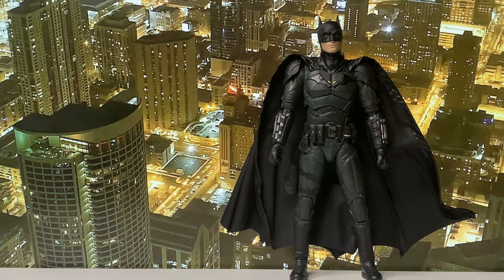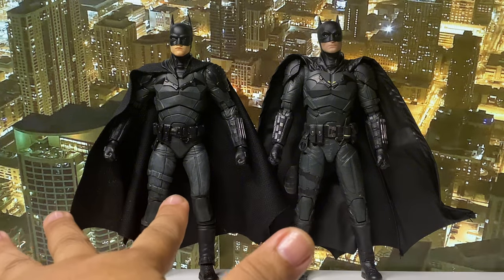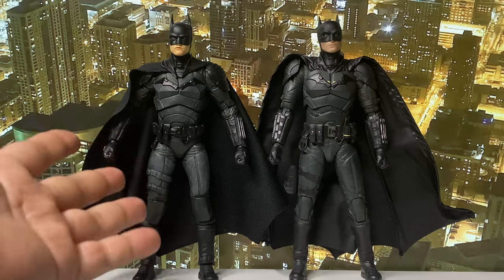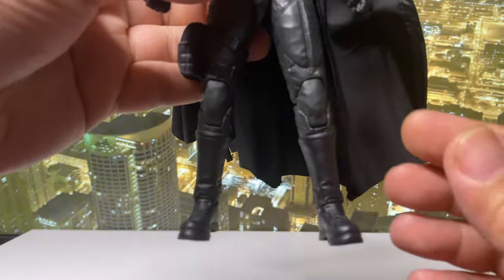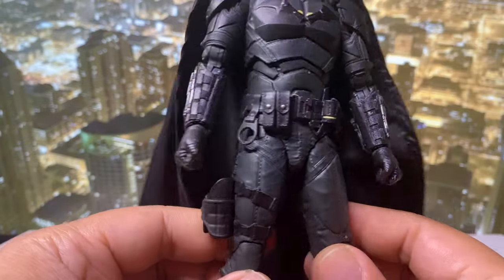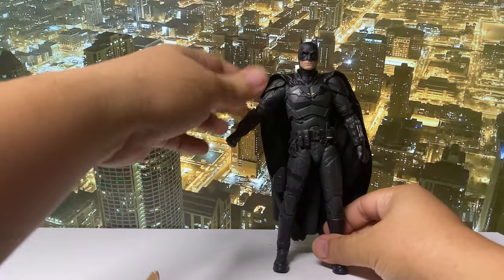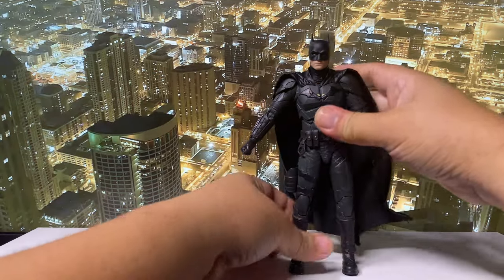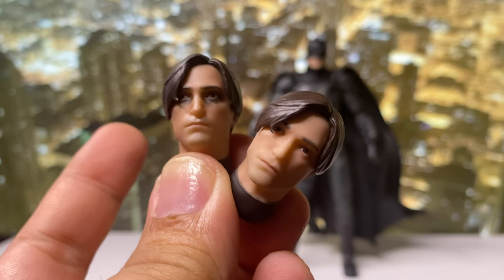REVIEW Fondjoy The Batman 1/9 Scale Action Figure | EPIC FAIL?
Title: REVIEW Fondjoy The Batman 1/9 Scale Action Figure | EPIC FAIL?

Description: Join me as I dive into an in-depth review of the Fondjoy 1/9 Scale "The Batman" Action Figure! 🚨 Is this figure an epic addition to your collection, or does it fall short? From the suit details to articulation, I’ll cover everything you need to know before deciding if this figure is a win or a flop. 🦇

In this video, I discuss:

Unboxing Fondjoy's version of The Batman
Pros and cons of the sculpt and paintwork
Poseability, articulation, and accessory quality
Overall build quality and if it's worth your hard-earned money
If you're a fan of The Batman, action figures, or collecting in general, hit that subscribe button for more reviews, unboxings, and stop motion showcases of incredible characters from Marvel Legends, DC, Transformers, and more!

💬 Leave a comment: What are your thoughts on this figure? Worth it or an epic fail?